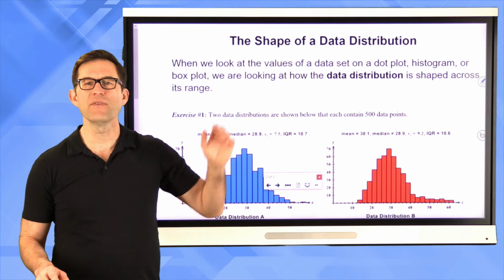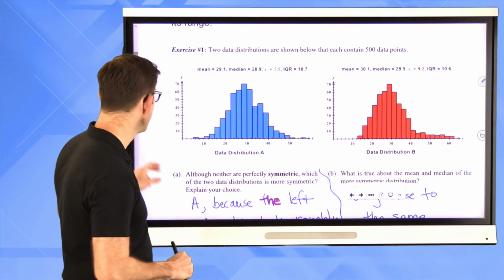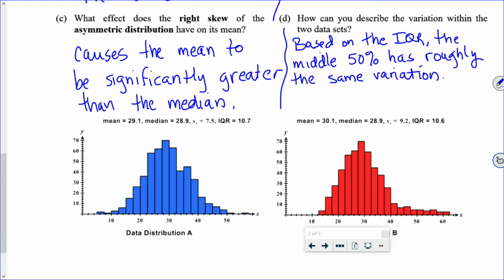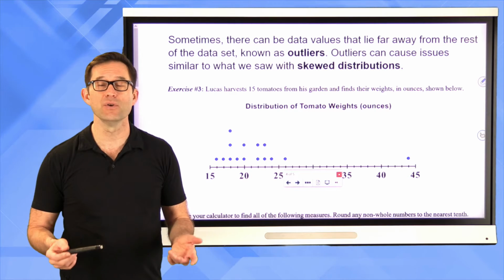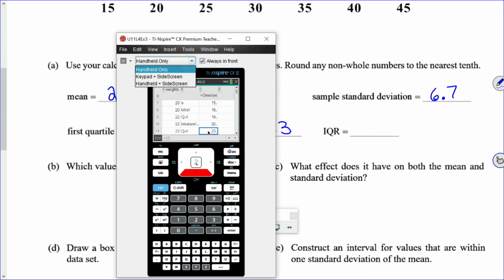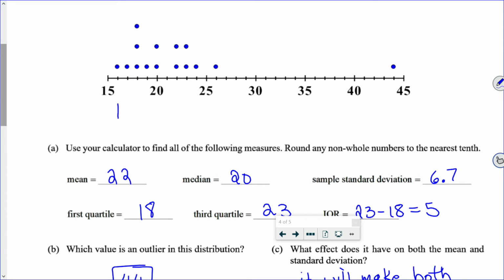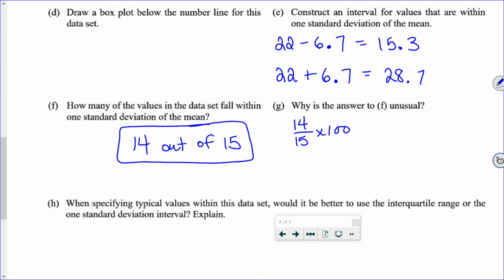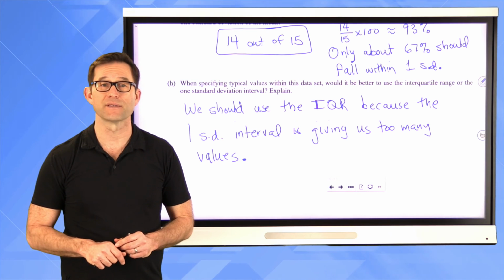N-Gen Math Algebra I.Unit 11.Lesson 4.Data Distribution Shapes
In this lesson, students learn how the shape of a data distribution can affect what statistics are used to answer the statistical question.